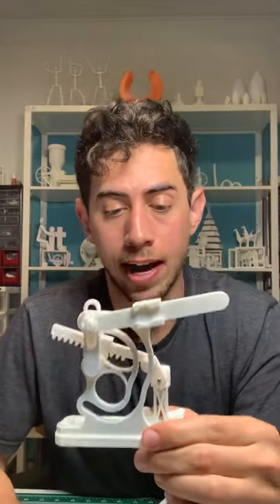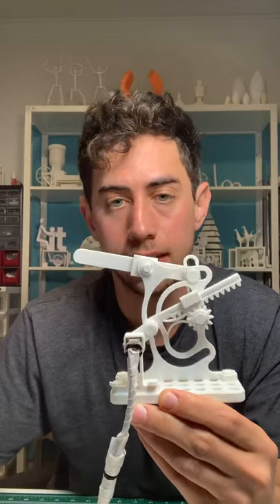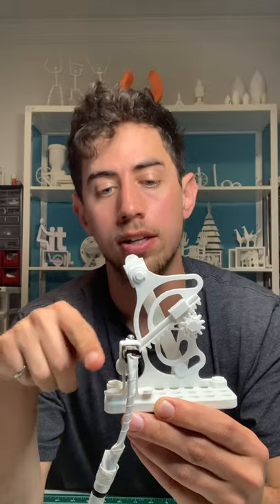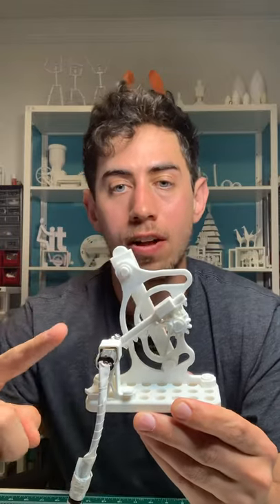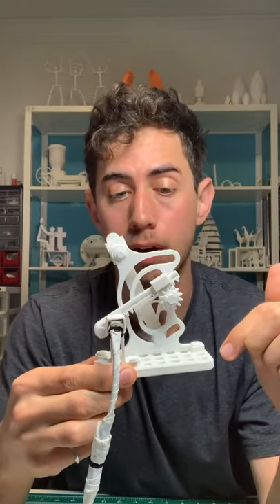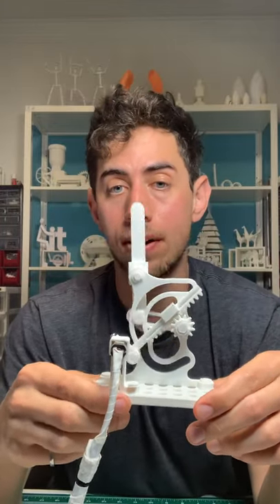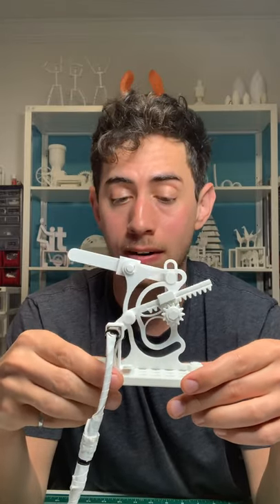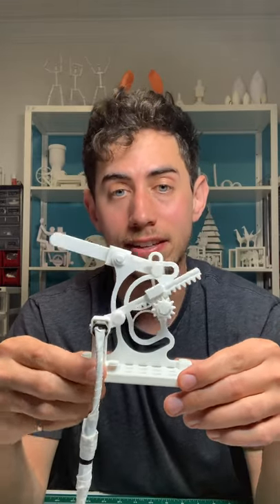Creative Mechanical Design in Old Fashioned Mechanisms - The Pick and Place Machine pt. 1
Before there was computer control and electronics, production relied on the creative use of mechanical design to automate its processes. This is an example of a pick-and-place mechanism that would be used to move products from one part of an assembly line to another.

This video focuses on the back of the mechanism, which converts the rotational motion from the motor to a reciprocating rotation in the pinion (small gear). The cool thing is that it uses a rack, or linear gear, to achieve this.

I designed this mechanism as a fully 3D printable desk sculpture.  If you want to print it yourself, it is part of a series of 10 3D printable mechanisms now available on kickstarter- check it out here: